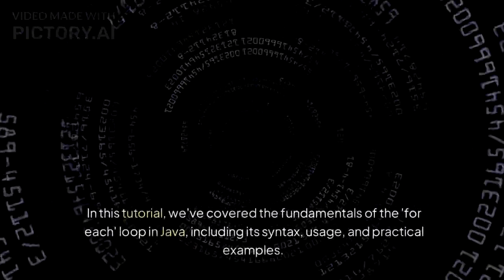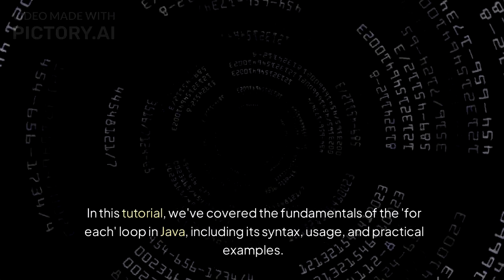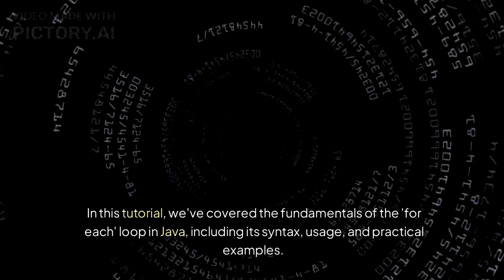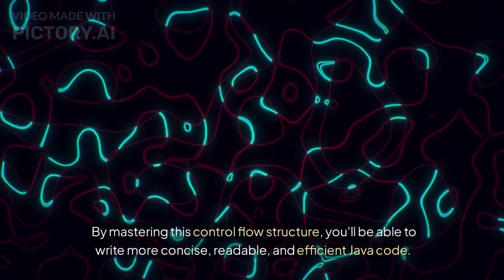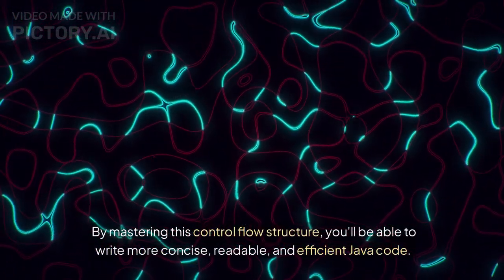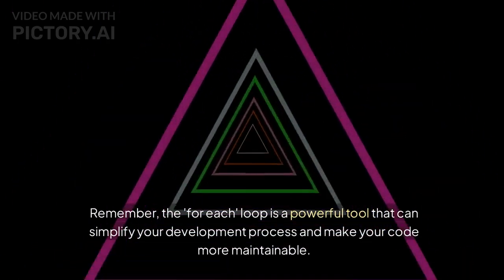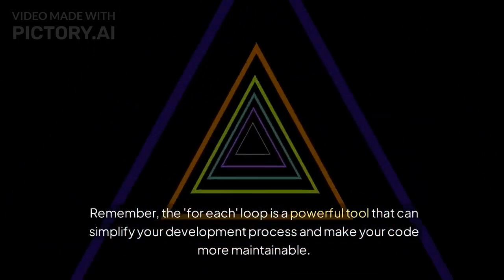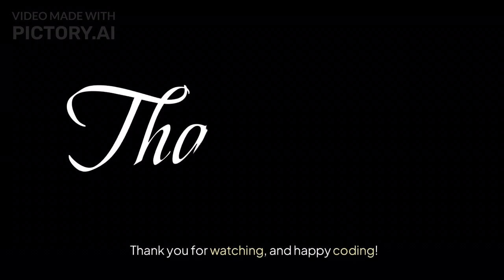Java Programming: Mastering the For Each Loop - Simplifying Iteration!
*Explore the Power of Java's For Each Loop!*

In this Java programming tutorial, dive into the versatility of the for each loop. Whether you're new to programming or looking to enhance your Java skills, this video is for you. We'll cover:

- *Understanding the Syntax*: Learn how to use the for each loop to iterate through arrays, collections, and more.
- *Simplifying Iteration*: Discover how the for each loop simplifies code and improves readability compared to traditional for loops.
- *Practical Examples*: Explore real-world scenarios where the for each loop shines, making your code cleaner and more efficient.

By the end of this tutorial, you'll have a solid grasp of Java's for each loop and be ready to apply it confidently in your own projects. Don't miss out—[watch now on RockyCodes] and level up your Java programming skills!